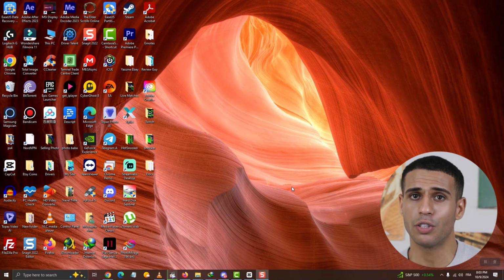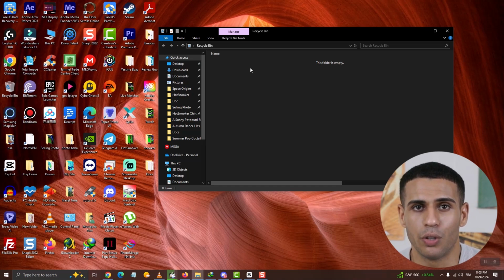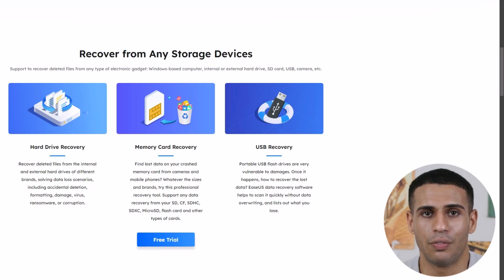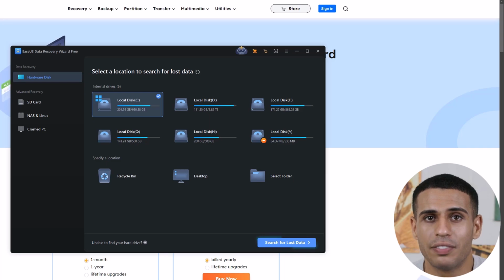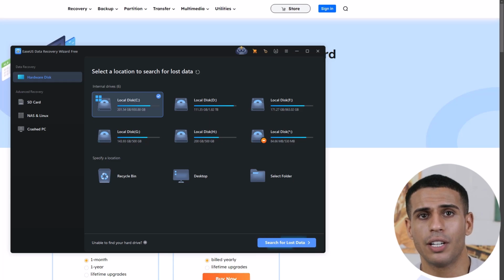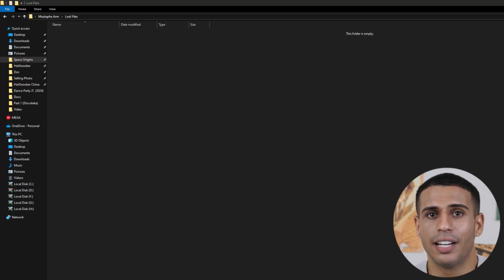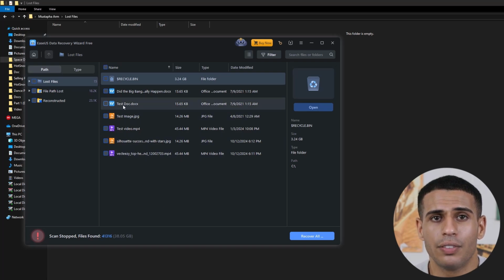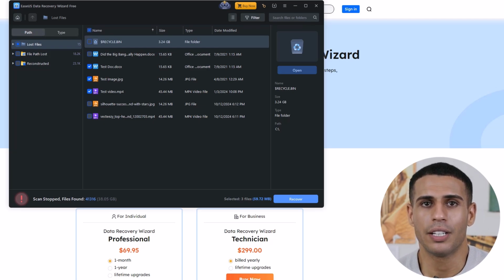How to Recover Deleted Files from PC Windows 10 (Step-by-Step Guide)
Are you struggling to recover deleted files from PC Windows 10?
In this step-by-step guide, we'll show you how to restore accidentally deleted files using various methods. Whether it's photos, documents, or videos, you'll learn multiple techniques to recover files on Windows 10 without needing technical expertise.